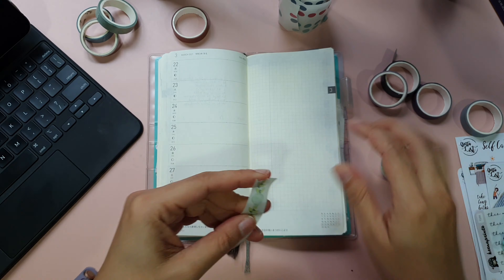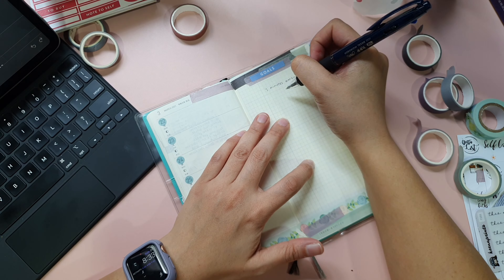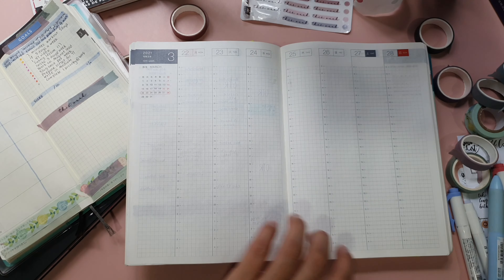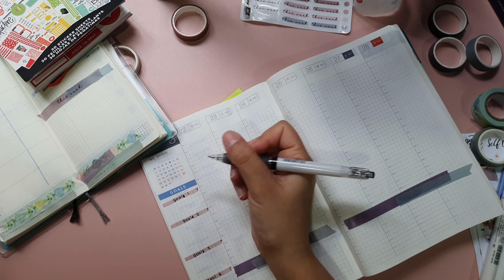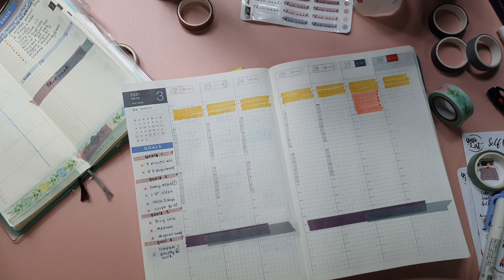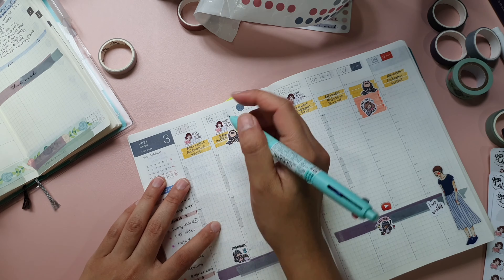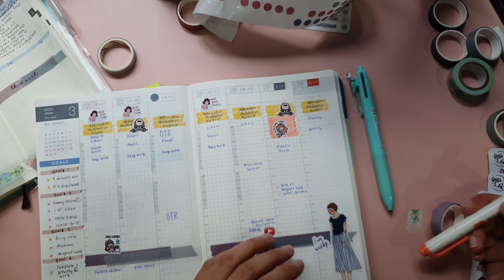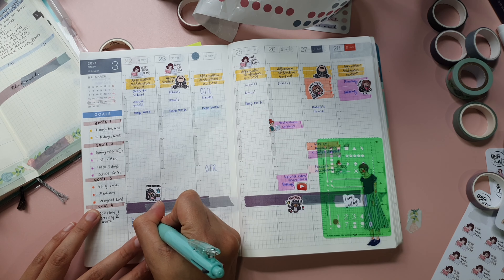Hobonichi Cousin Weekly Planning Routine with Goal Tracking - Functional Minimal Planner System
Today's video is all about using my Hobonichi Cousin to do my Weekly planning routine. I use my Hobonichi Weeks as my goal planner to track my weekly goals and from there I plan my entire week in my Hobonichi Cousin.

By incorporating my weekly goals in my weekly planning, I am able to work on my goals every week. This way, I don't have to wait till the end of the year to pursue my goals (which majority of us tend to do). I have been doing this routine every week without fail.

I do very minimal decoration in my planner because I want my planner to be a Functional Planning System that helps me to manage my time well and effectively.

Fyi, I use my Hobonichi Cousin as my work and personal planner.

ツ HOPE YOU HAVE ENJOYED THIS VIDEO!

✿ Products
♥ Hobonichi Techo Cousin
♥ Plain Washi Tapes
♥ Washi Tapes
♥ Slim Washi Tapes
♥ Zebra Midliners
♥ Symposipress stickers
♥ Keena prints stickers

✿ FAVOURITE PRODUCTS:
♥ Fossil Rachel Satchel
♥ Lihit Lab Pencil Case
♥Filofax Folio
♥Hobonichi Techo Cousin
♥Apple Airpods Pro
♥iBlason Apple Airpods Pro Case
♥Kate Spade Cameron Slim Bifold Wallet
♥Tomtoc Portfolio Case for 11 inch iPad Pro

✿ My Favourite Tech:
♥Bose QC 35 - Triple Midnight
♥Bose Qc 35 - Black
♥Apple iPad Pro 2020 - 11 inch
♥Apple Magic Keyboard for 11 inch iPad Pro
♥Samsung Galaxy Note 10 Plus
📷 Filmed with : Samsung Galaxy Note 10 Plus